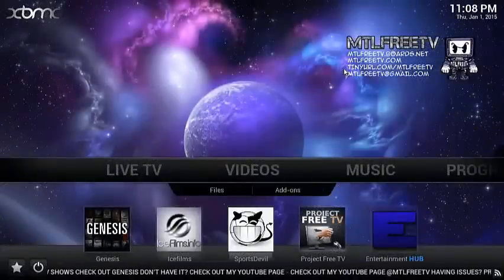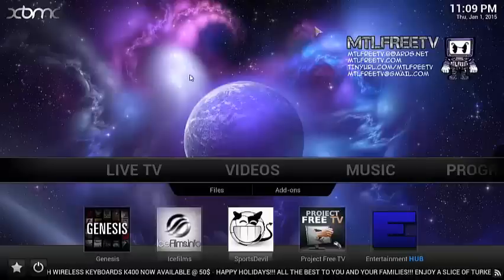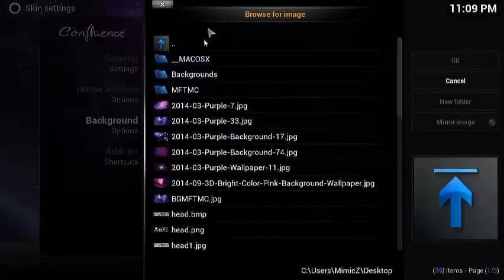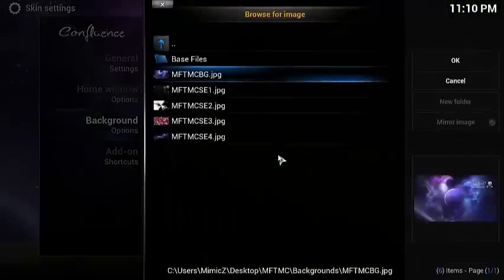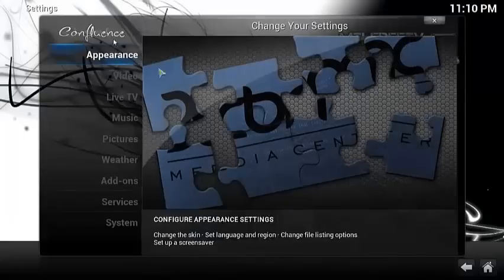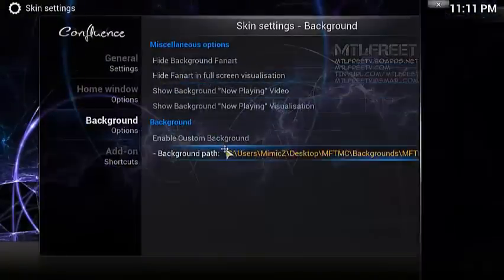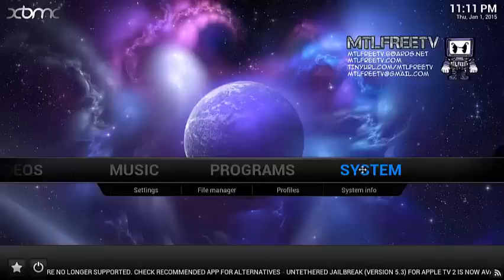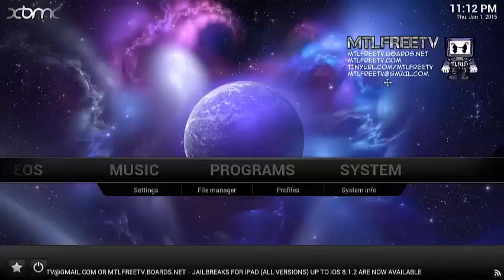How to Change Backgrounds in XBMC/Kodi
Steps on how to change the backgrounds in XBMC/Kodi + custom backgrounds for XBMC/Kodi

Fire TV Stick with Alexa Voice Remote | Streaming Media Player

CANADA Fire TV with 4K Ultra HD and Alexa Voice Remote (Pendant Design) | Streaming Media Player